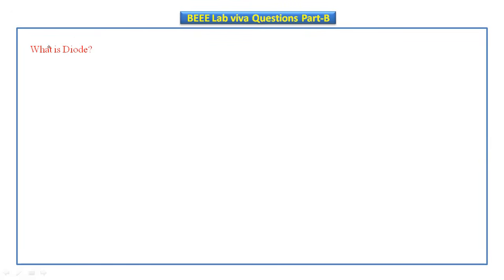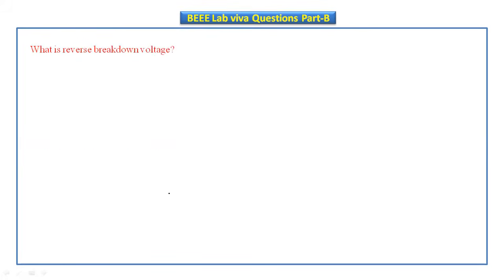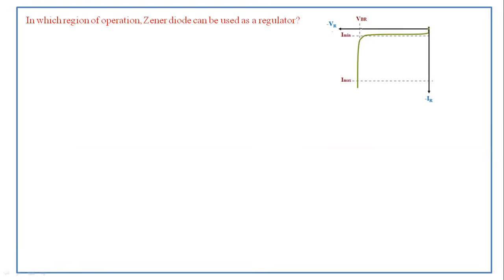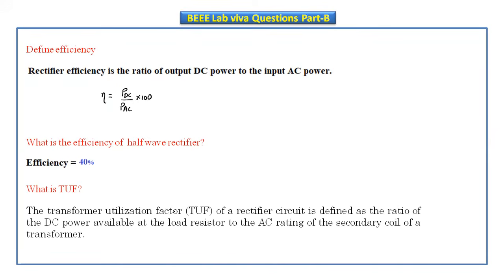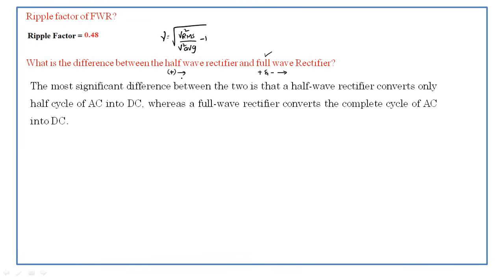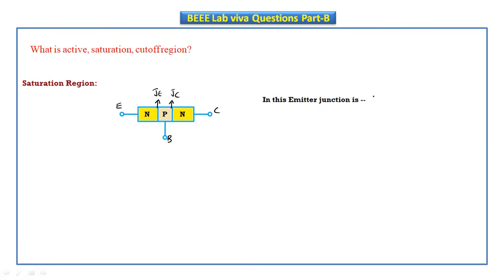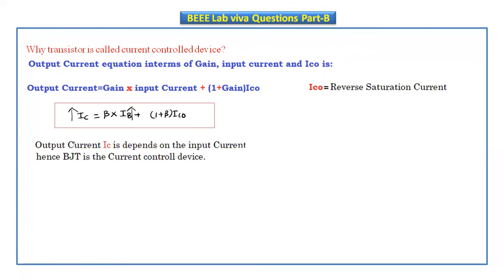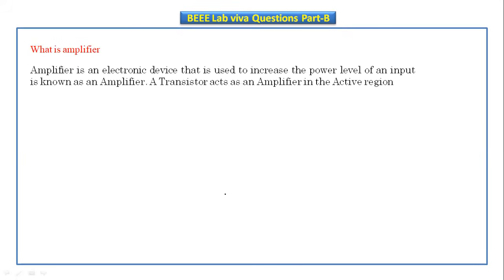25. BEEE lab viva Questions with Answers | Part-B | basic electrical and electronics engineering lab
BEEE lab viva Questions with Answers | Part-B | basic electrical and electronics engineering lab